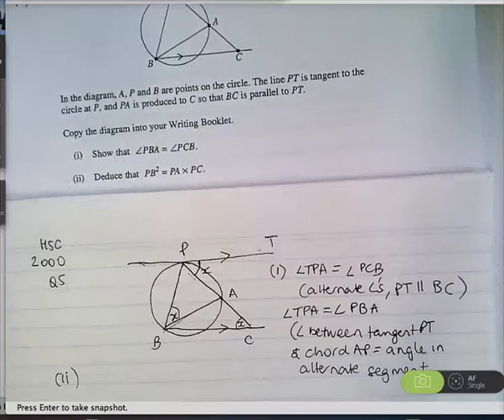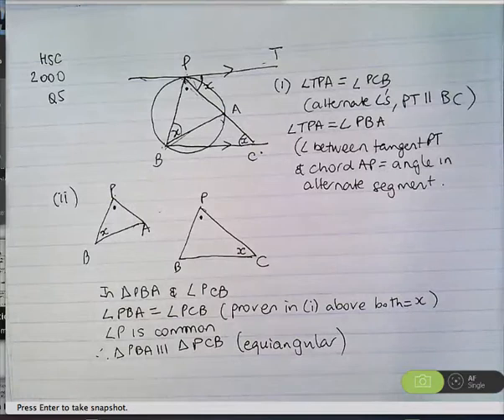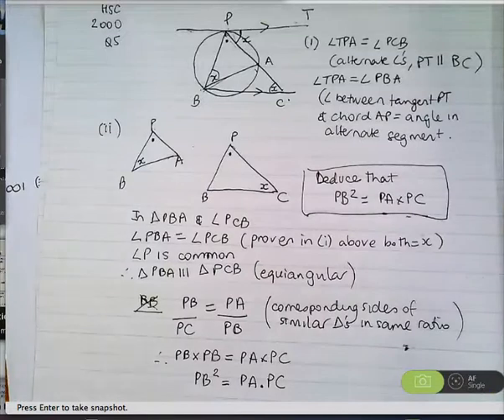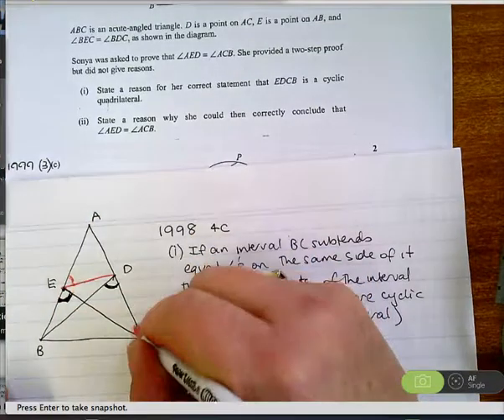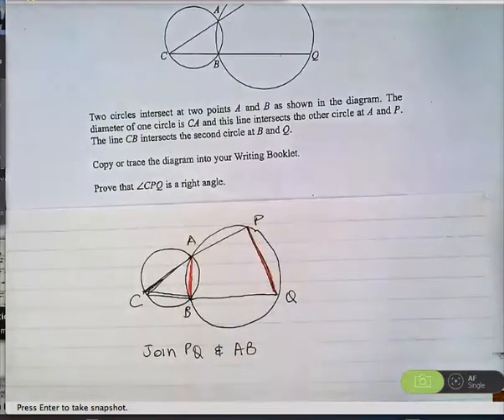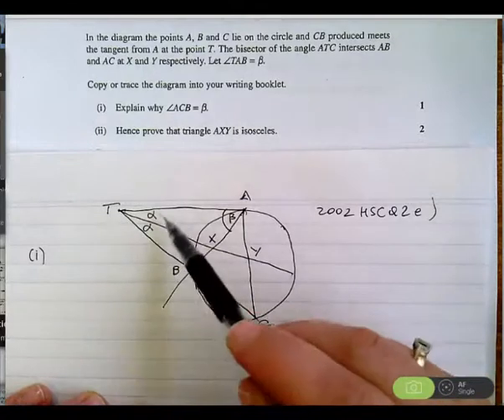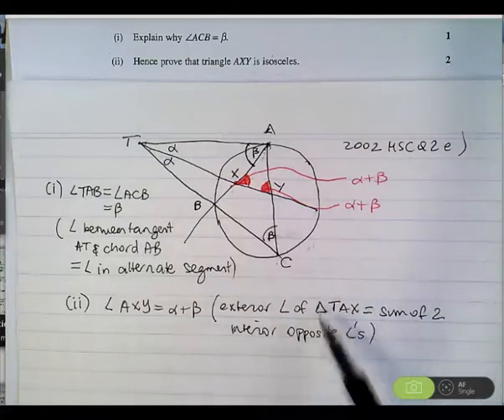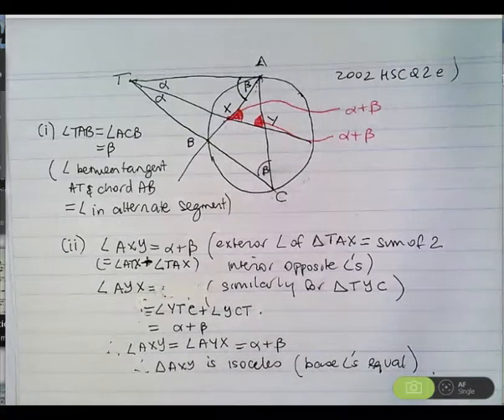Circle Geometry lesson 16th June Video 2 past HSC qns